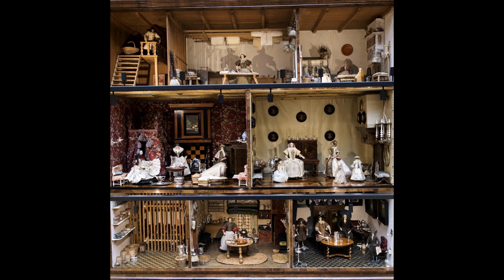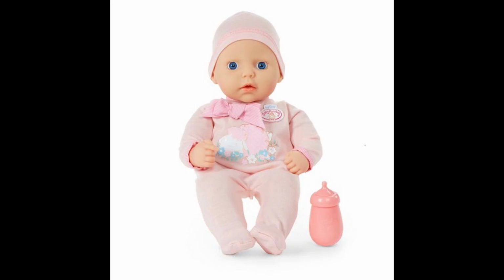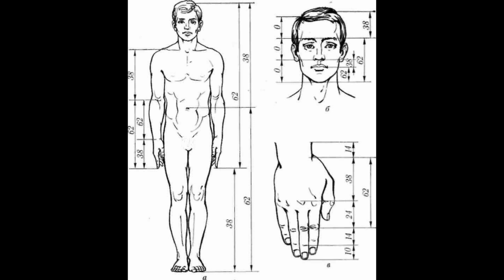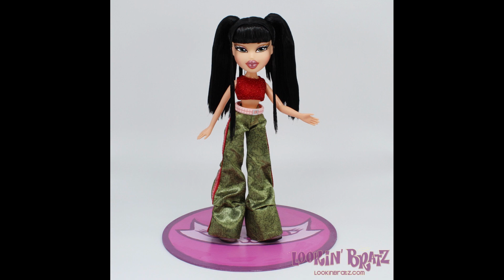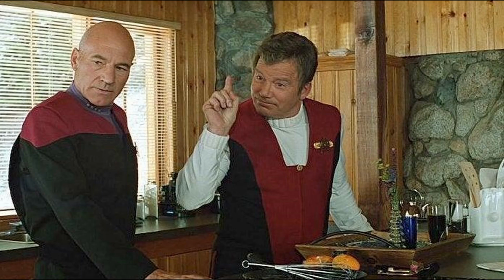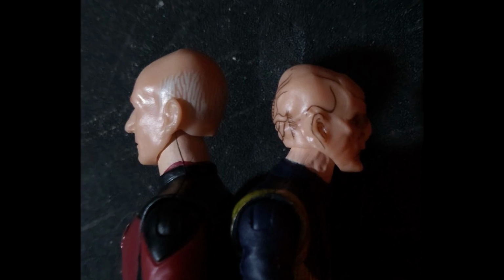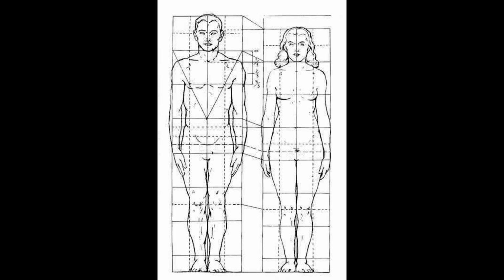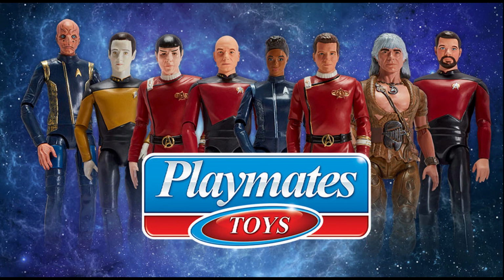Do they measure up? Follow up review- The problem with Scale. Playmates Star Trek toys 2022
Discussing the scale of the new playmates line of Star Trek Figures, share your thoughts with me.